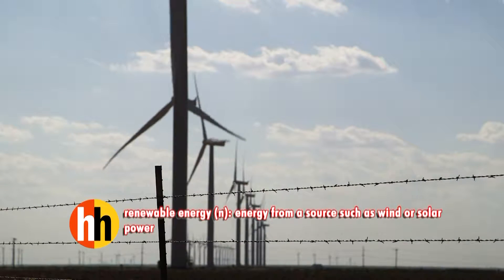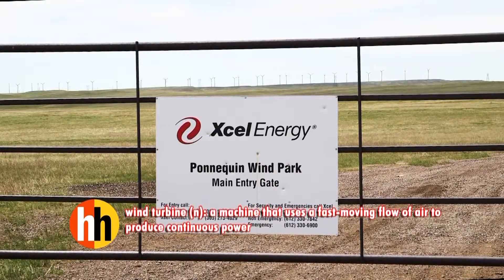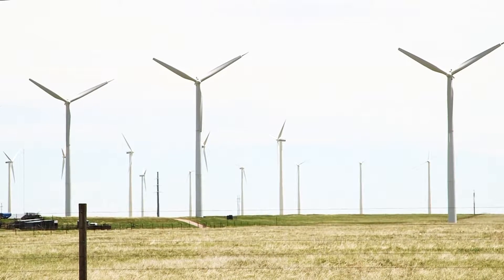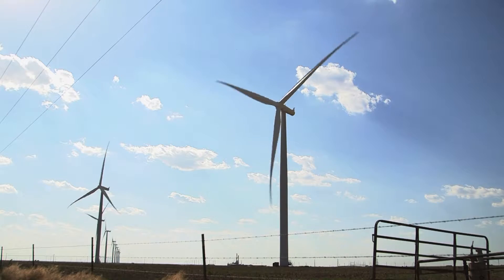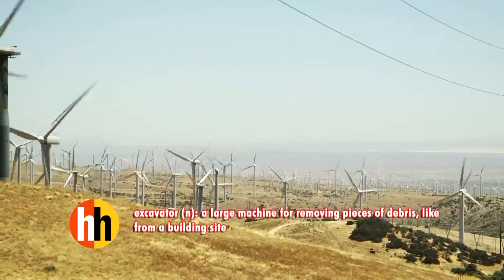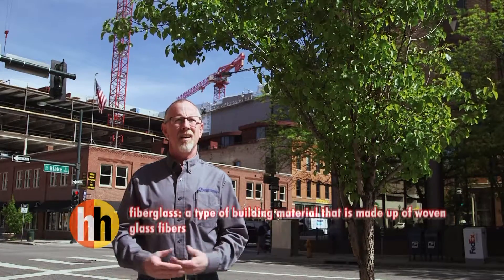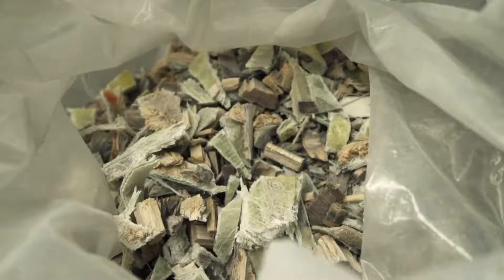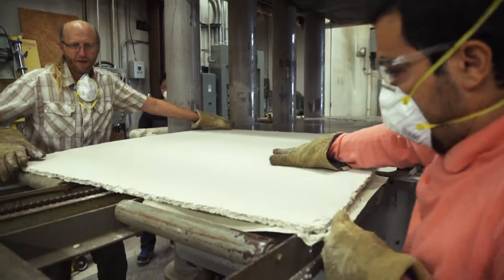Homework Hotline: Wind Turbine Recycling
Homework Hotline headed out west to find out what is being done to recycle old wind turbines.

Video Producer: Inside Energy